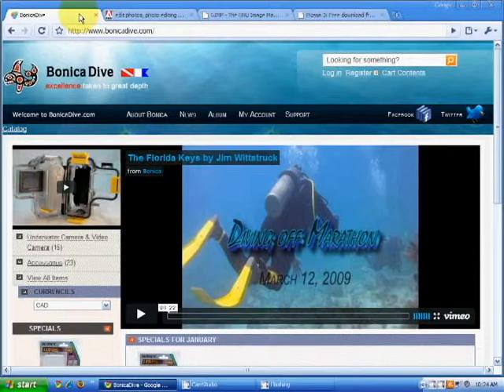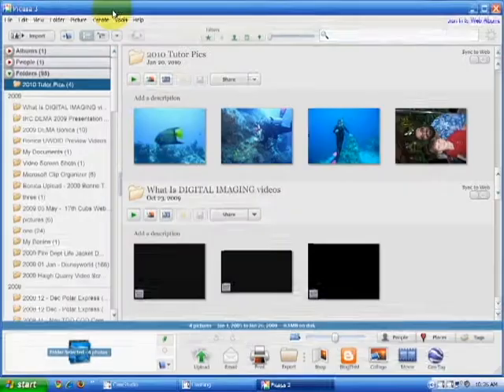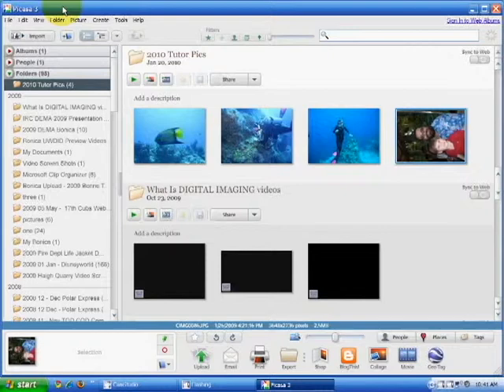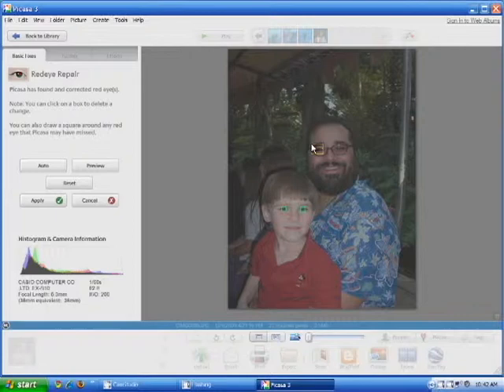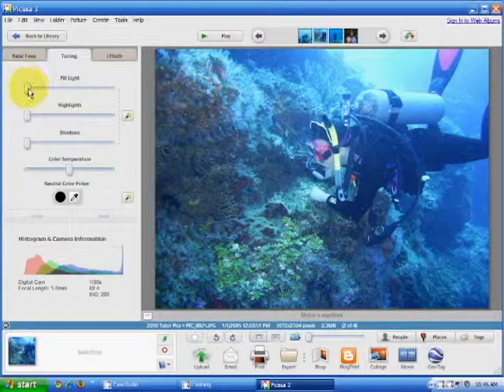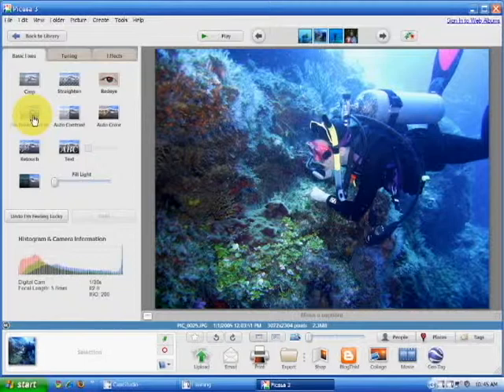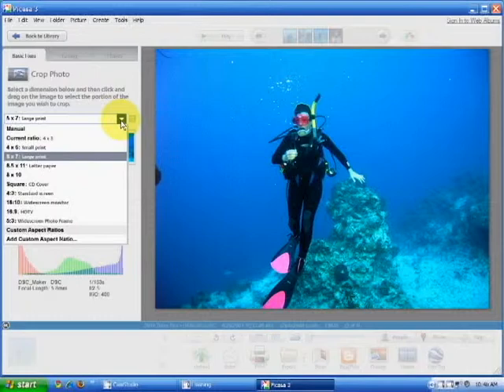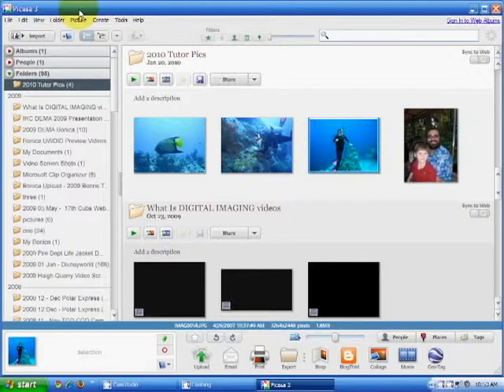Bonica Tutorial - Basic Photo Enhancements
This Bonica Tutorial uses Picasa to do basic photo enhancements